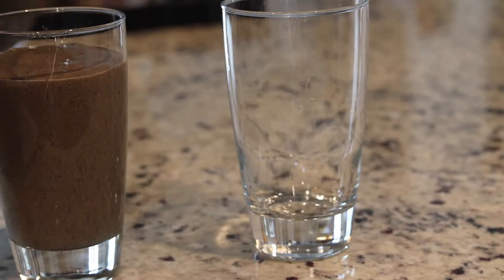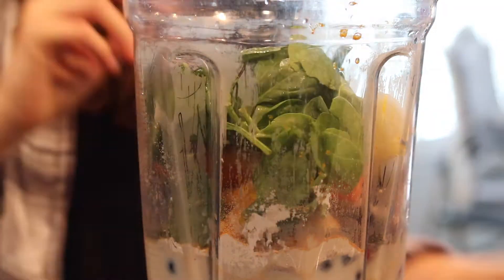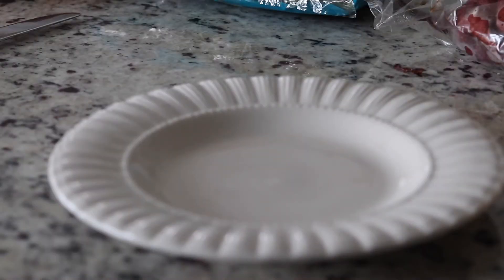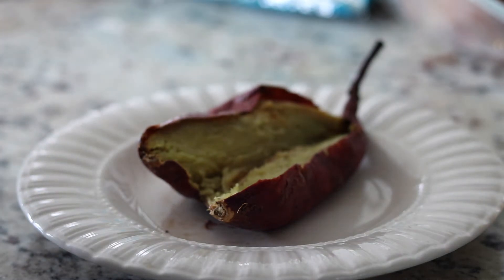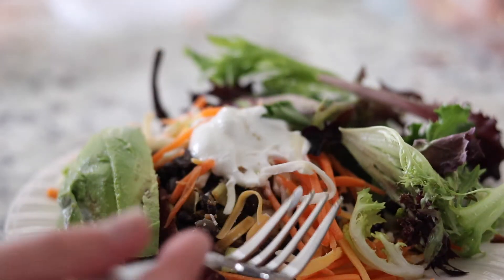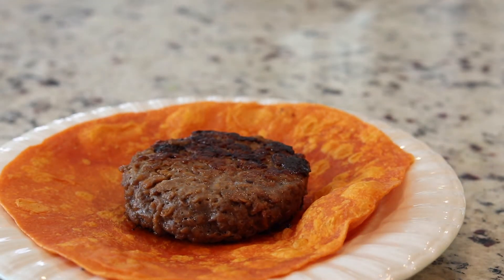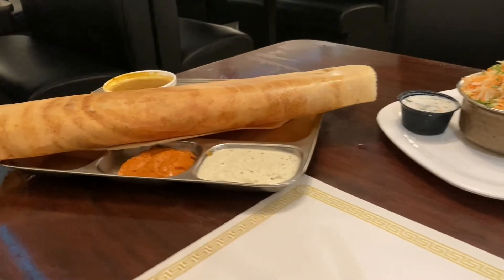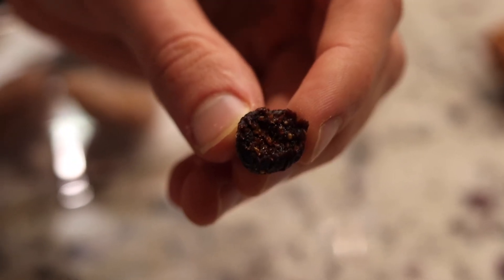What I Eat in a Day | Spring Break Edition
Here's a close up view of my daily plant-based diet! This is the Spring Edition- Summer is coming soon!!

And Pinterst: @sofreshsophiacooking